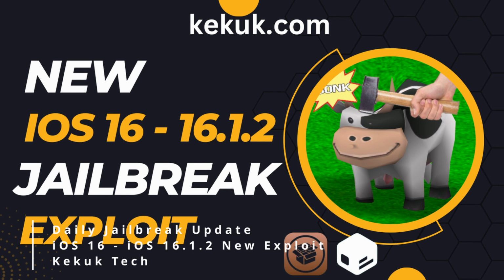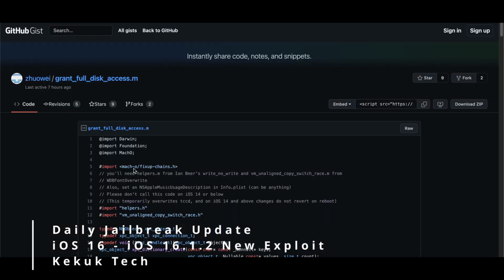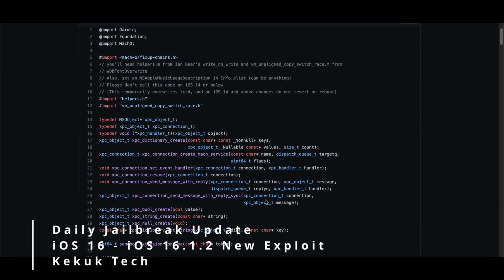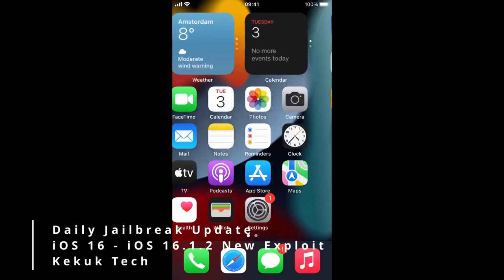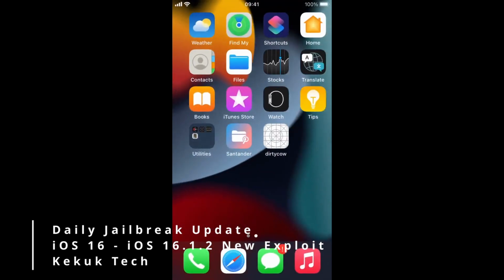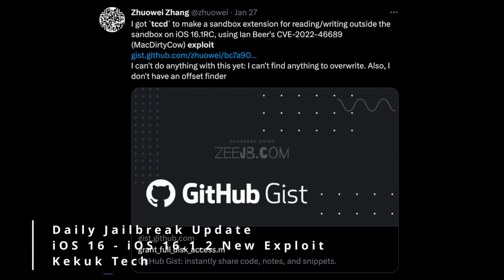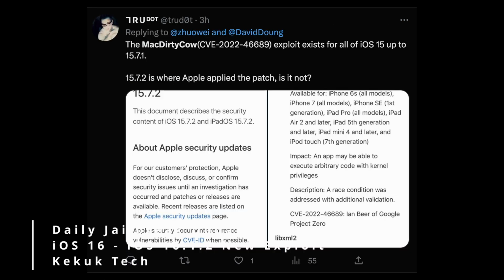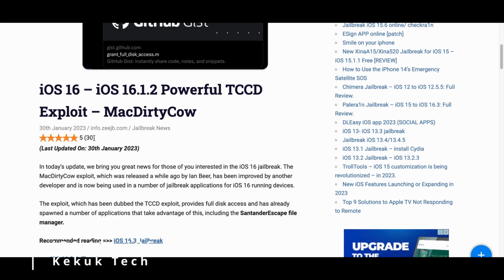Good News! iOS 16 - iOS 16.1.2 Jailbreak Exploit - Powerful TCCD Exploit – MacDirtyCow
In today’s update, we bring you great news for those of you interested in the iOS16 jailbreak. The MacDirtyCow exploit, which was released a while ago by Ian Beer, has been improved by another developer and is now being used in a number of jailbreak applications for iOS 16 running devices.

The exploit, which has been dubbed the TCCD exploit, provides full disk access and has already spawned a number of applications that take advantage of this, including the SantanderEscape file manager.

This is MacDirtyCow exploit basic review.

▶ jailbreak news and releases: ..

▽ Credits ▽
▶ Wallpaper is from : Ar72014
MacDirtyCow exploit developer